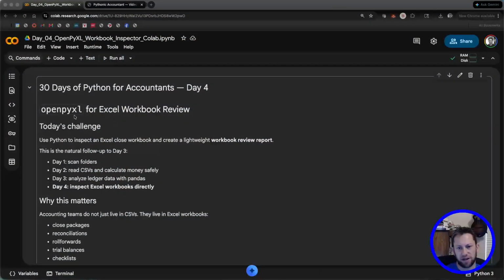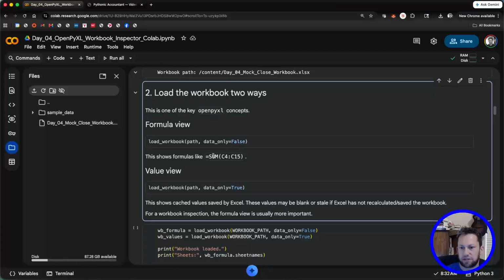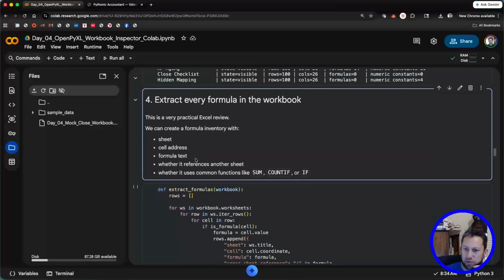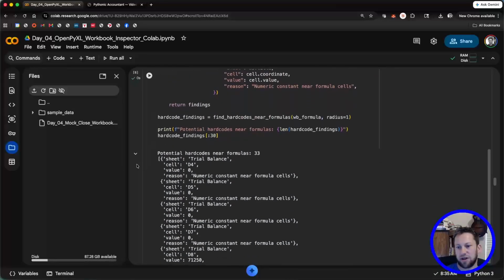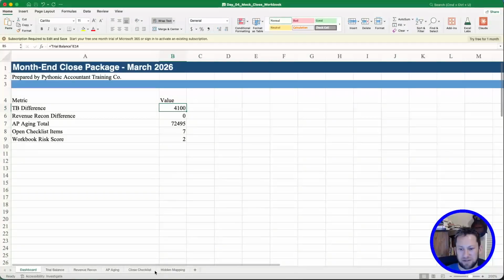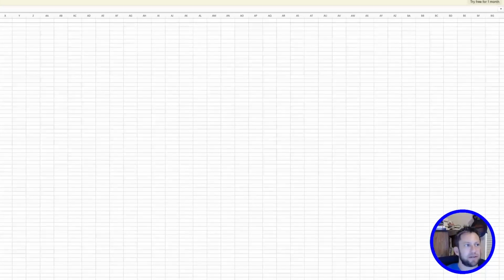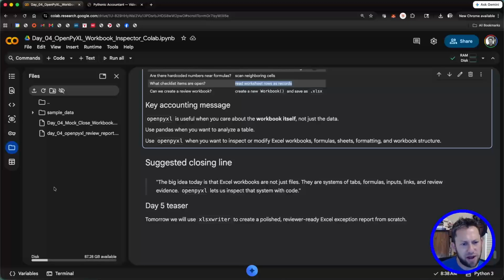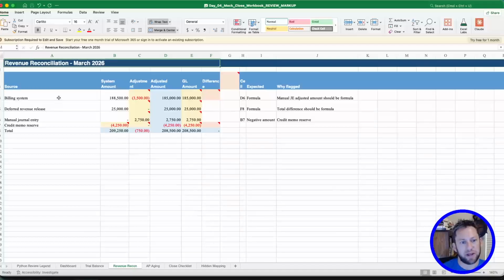30 Days of Python - Day 4: Finding Hidden Errors in Excel with openpyxl! 🔍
Welcome to Day 4 of the 30 Days of Python for Accountants series! Today, we are taking a big step forward into the world of automating complex financial file reviews. While we didn’t look at any basic CSV formats in this lesson, we focused directly on inspectable Excel formulas and structure.

Using the openpyxl library, we are writing a script to automatically pull structural metadata from a month-end close workbook. We can pull data out in two ways: viewing raw calculated values or diving deep into the exact formula string inside a cell.

Even better, we can flag potential internal discrepancies such as unintended hardcoded values hidden in formula-heavy sheets, missing cell values, or open checklist items. To wrap it up, we also look at how Python handles programmatic cell highlighting and automated commenting!

What we are covering today:

Installing and setting up openpyxl

Dissecting formulas vs. values inside cell ranges

Spotting sketchy hardcoded numbers next to formulas

Generating a polished exceptions summary table

Safely generating a cleanly color-coded spreadsheet markup report

0:00 - Day 4: Intro to the Excel Workbook Reviewer
0:50 - Core Goals: Formulas, Values, and Structural Testing
1:00 - Colab Library Setup & Importing openpyxl
1:10 - Pointing Python directly to the Month-End Close Workbook
1:35 - Loading Workbooks in Two Ways: Values vs. Raw Formulas
2:35 - Extracting Sheet Metadata & Generating the Inventory Dictionary
3:00 - Looping Through Rows to Audit formulas
3:50 - The Accountant's Angle: Analyzing Sheet Construction Integrity
4:20 - Scanning the Cells for Dangerous Hardcoded Errors
4:50 - Flagging Blank Cells & Reviewing Close Checklists
6:10 - Inspecting the Source Spreadsheet Manually
6:30 - Writing the Summary Review Output to a Separate Excel File
6:55 - Troubleshooting an Export Error in Colab
7:25 - Opening and Formatting the Generated Review Report
7:55 - Spotting Internal Sheet Inconsistencies & Formatting Flaws
9:15 - Bonus Segment: Creating a Custom Color-Coded Sheet Markup
9:40 - Reviewing the Cleanly Colorized Layout & Cell Notes
10:35 - Summary: Pairing Python with AI for Unstoppable Workpapers